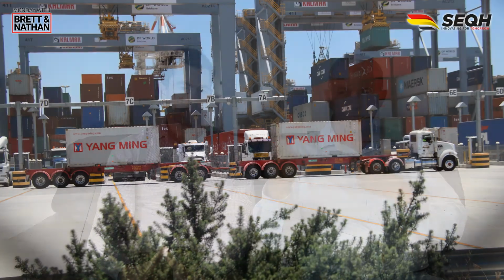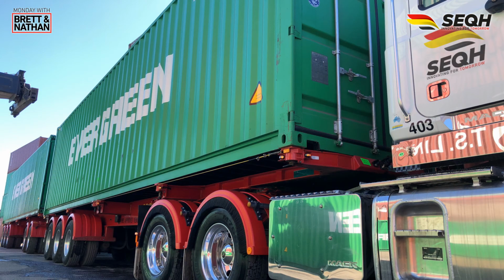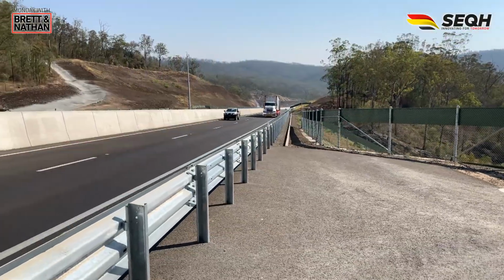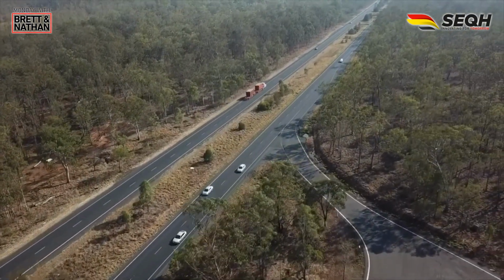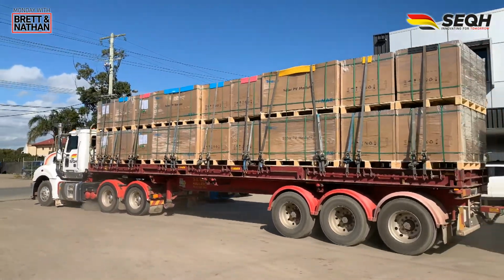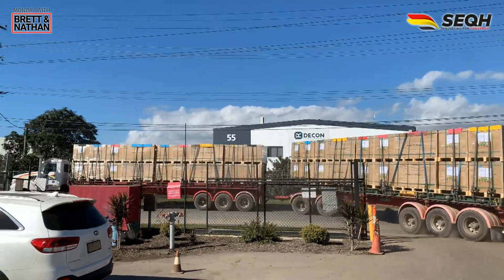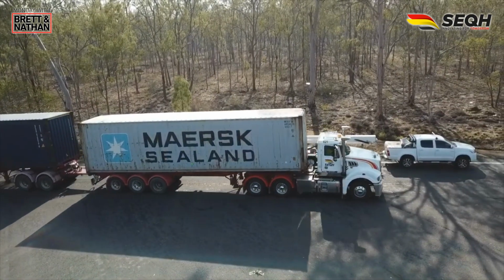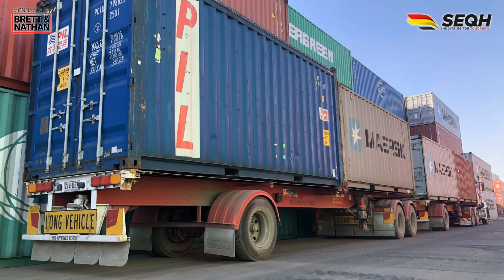No. 2 - The Creation of the A-Double (Monday with Brett & Nathan)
Launched for the first time in 2010, here is the story of "The A-Double".